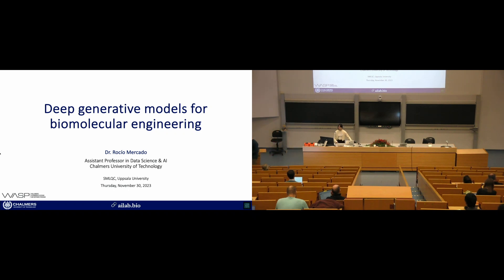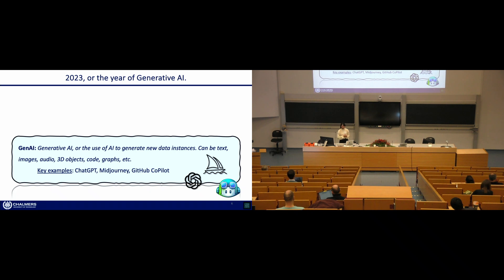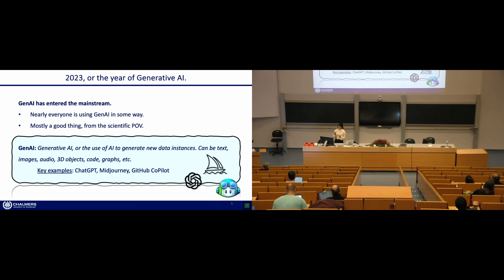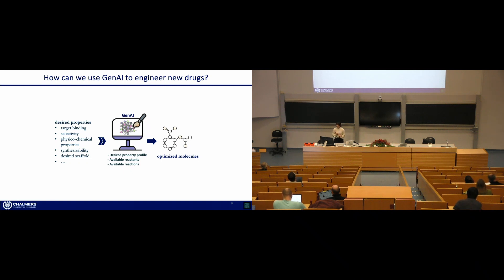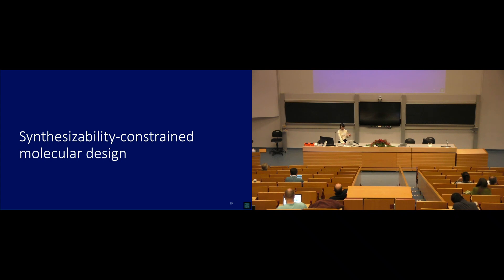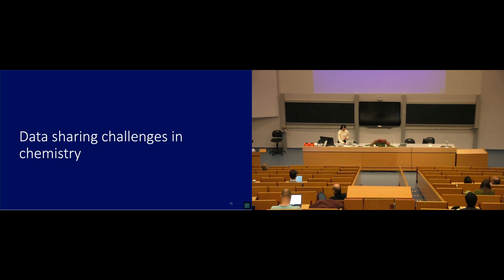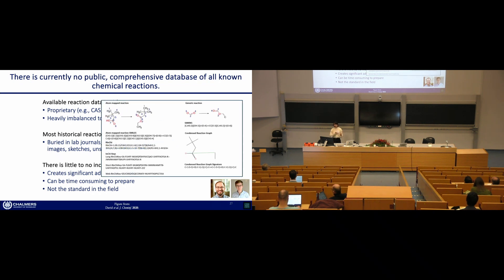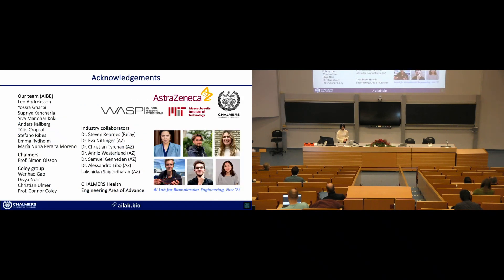Deep generative models for biomolecular engineering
Rocío Mercado Oropeza

Department of Computer Science and Engineering, Chalmers University of Technology, Göteborg, Sweden

AI is transforming our approach to molecular engineering. Driven by the goal of accelerating drug development, our aim is to develop AI-driven molecular engineering methods which will enhance our approach to biomolecular discovery, such as drug discovery, drug repurposing, and chemical probe identification. This entails the development of generative and predictive tools that can learn from biochemical data, such as molecular structures, chemical reactions, and biomedical data. While AI can be applied to a range of molecular engineering tasks, one ideal area is de novo molecular design. De novo design is the concept of designing molecules with desired properties from scratch so as to minimize experimental screening, and is poised to allow scientists to more efficiently traverse chemical space in search of optimal molecules, and delegate error-prone decisions to computers via the use of predictive and generative models. In drug development, de novo design methods can aid medicinal chemists in the design and selection of drug candidates, with the added advantage that they can learn from datasets of billions of molecules in minutes and be constantly updated with new data. Deep molecular generative models are a
particular approach to de novo design which uses deep neural networks to generate new molecules in silico, and works by proposing atom-by-atom (or fragment-by-fragment) modifications to an initial graph structure to generate compounds predicted to achieve a certain property profile. Such models can be applied to a range of therapeutic modalities. In this talk, I will discuss the development of deep generative models for various molecular engineering tasks relevant to early-stage drug discovery. These include a model
for synthesizability-constrained molecular generation, a reinforcement learning framework for molecular graph optimization, and recent applications from our group to the design of llarge modalities for targeted protein degradation.